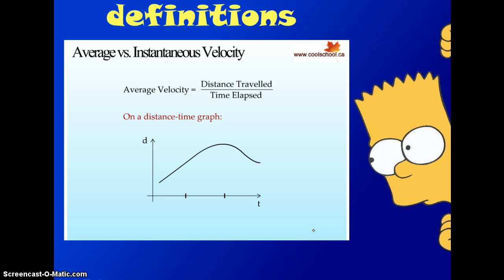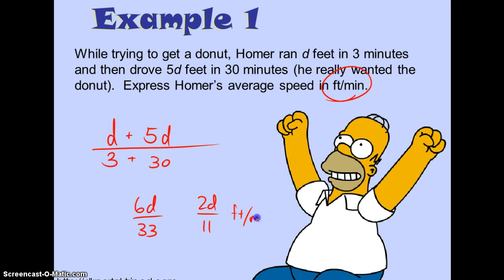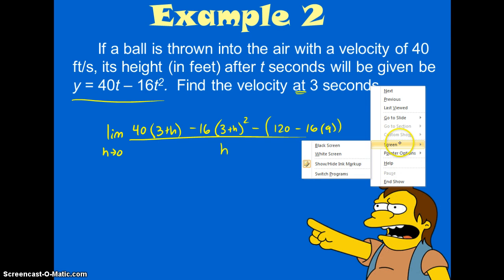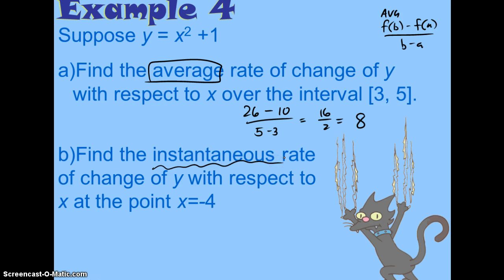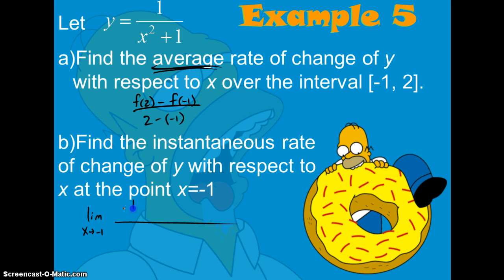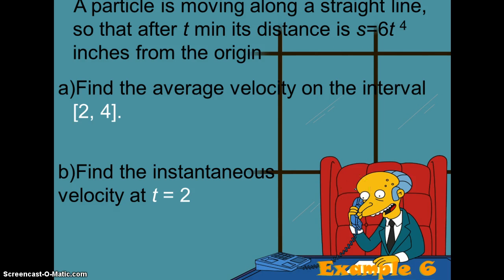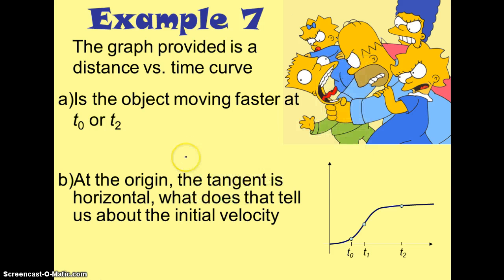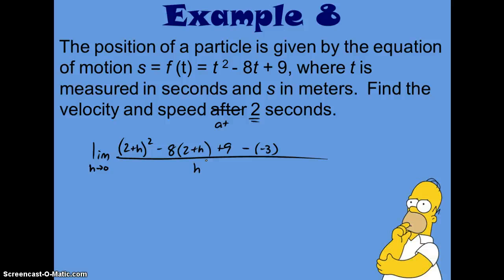Velocity & Calculus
347_014_Velocity